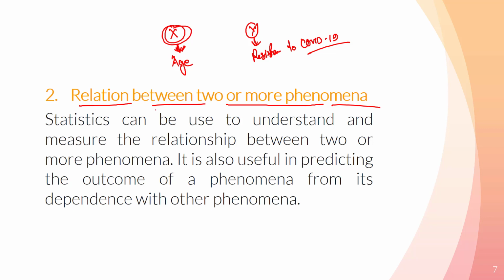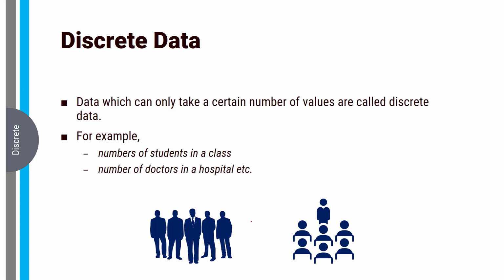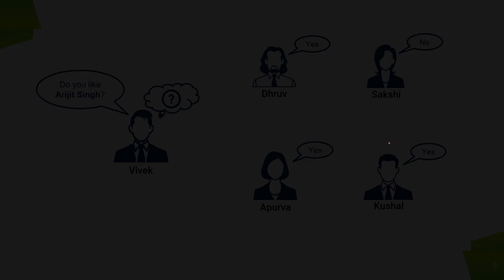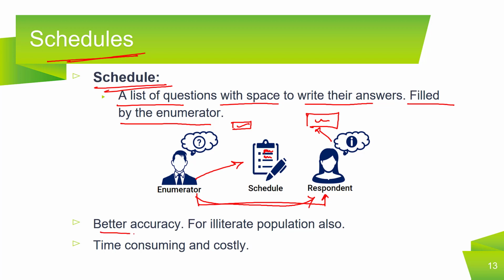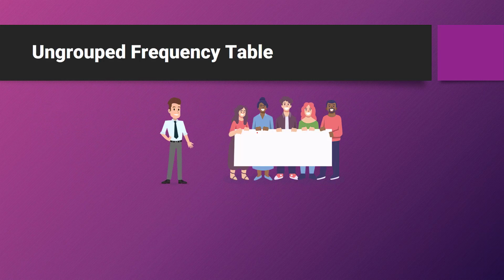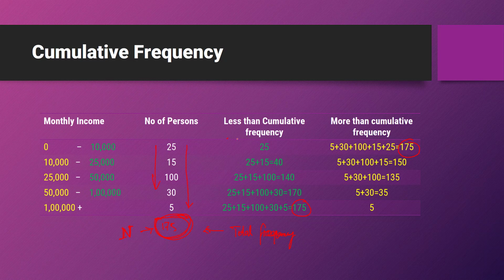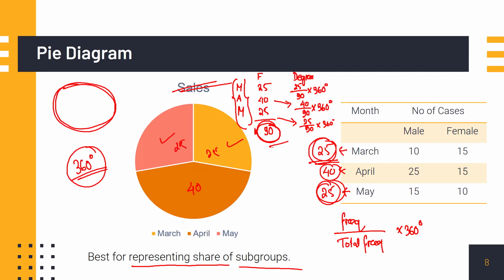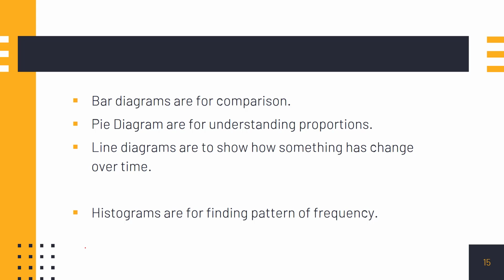Biostatistics | Preliminary Concepts of Statistics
Statistical tools are an integral part of any scientific research. Therefore, we need proper knowledge of different statistical tools to apply them effectively. In this video, I have explained some basic concepts of statistics starting with the origin of statistics which will act as a foundation and will be helpful in understanding the different statistical tools.

Chapters:
0:00  Introduction to statistics
13:25  Statistical Data
25:42  Collection of Statistical Data
46:35  Statistical Tables
1:06:53 Visual Representation of Data.

By
Saurav Sarma
Assistant Professor
Department of Statistics
Cotton University